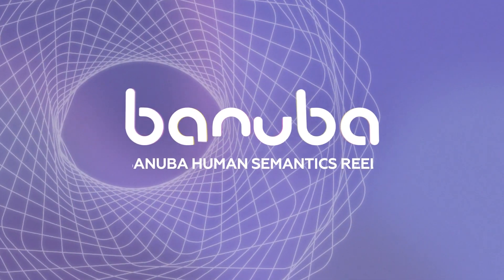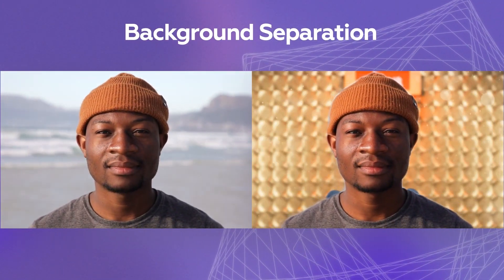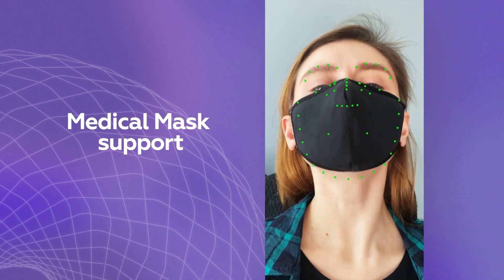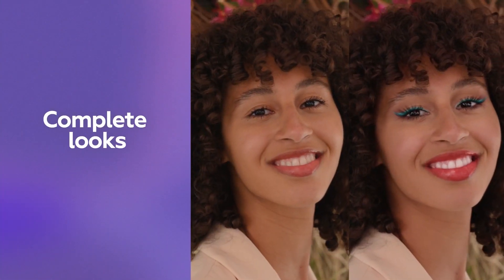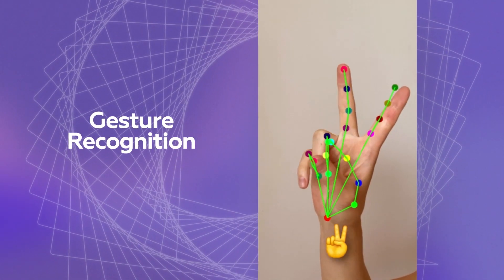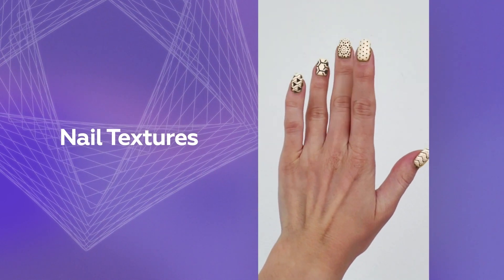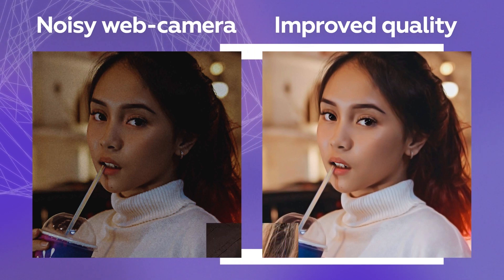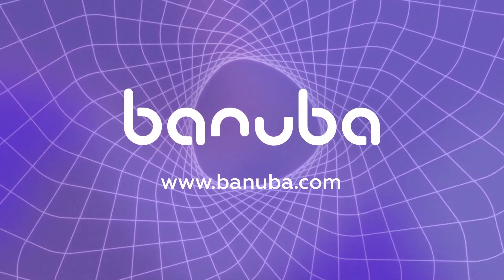Banuba Face AR SDK | Face tracking, Hand tracking, Body segmentation, Augmented reality SDK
Banuba Face AR technology enables 3D modeling of facial features, utilizing up to 3,308 vertices. It includes a multi-face tracker that can operate at distances of up to 7 meters from the camera and detect faces at extreme angles ranging from -90* to +90*. The system functions even in poorly-lit environments and can work with up to 70% facial occlusion. It provides stable detection, even when facial accessories are worn, and supports 360-degree camera rotation.

Banuba body segmentation technology supports multiple bodies and doesn't require a physical green screen. It delivers stable output even with different body angles and movements, and works well in low-light environments, as well as outdoor or in-store settings. It is cross-platform, compatible with iOS, Android, and Web, and can be used in conjunction with Face AR.

Banuba hand tracking technology can automatically detect hands in real-time from a distance of up to 2 meters. It can recognize both left and right hands, delivering stable output with different hand angles and movements. The system is adapted to function in low-light, outdoor or in-store scenarios, and has minimal power consumption on mobile devices. It is compatible with Face AR and background removal.